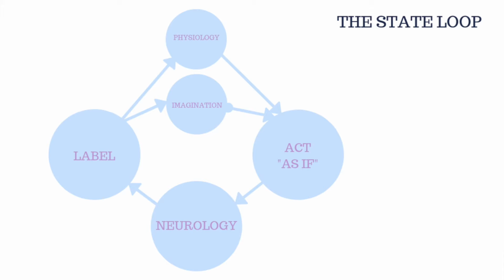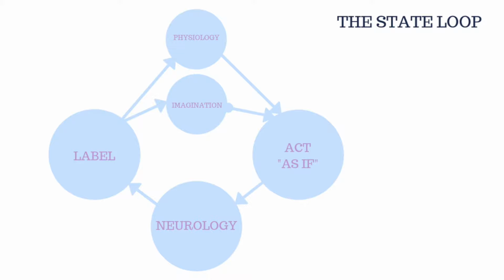How Emotions Work - influencing emotions by design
How to deliberately influence our emotions by design.